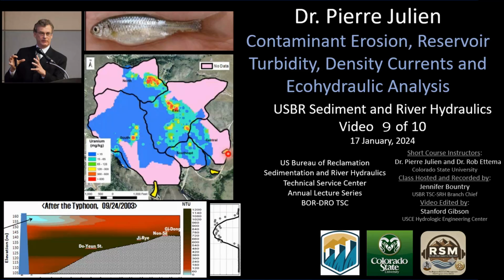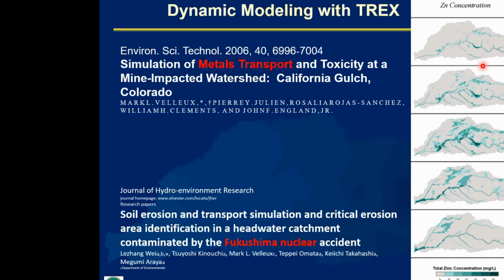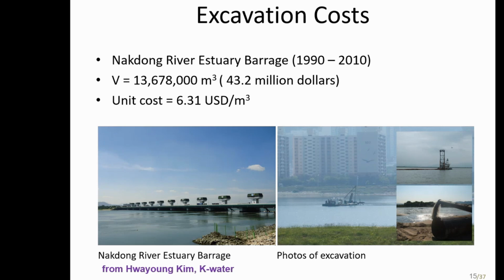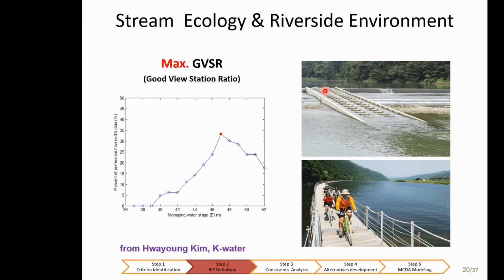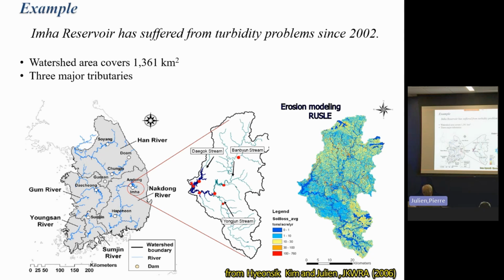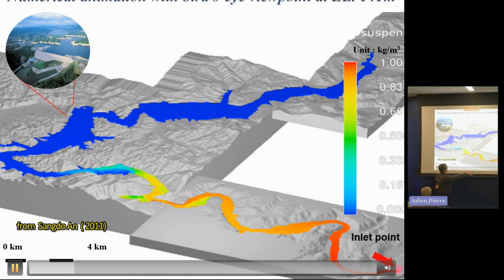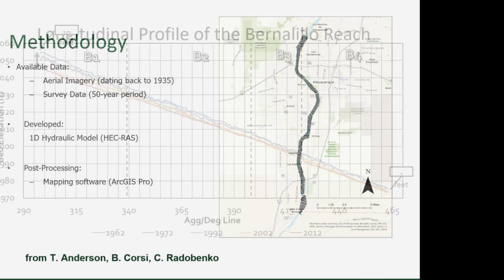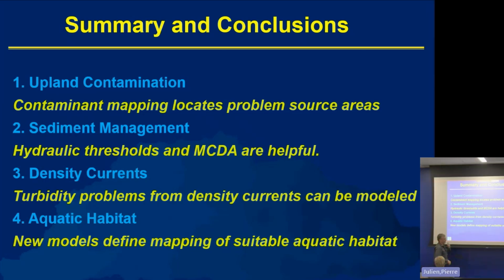Dr Pierre Julien on Contaminant Modeling, Reservoir Turbidity & Eco hydraulics (USBR Short Course 9)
This video is from a short course that Dr. Pierre Julien and Dr. Rob Ettema from Colorado State University taught as part of the annual lecture series at the US Bureau of Reclamation's Technical Service Center (River and Hydraulics Branch).

We have also posted podcasts with Dr Julien and Dr Ettema on the RSM River Mechanics Podcast

Videos provided by the US Bureau of Reclamation
Technical Service Center: Sedimentation and River Hydraulics Branch
from their Annual Lecture Series (BOR-DRO TSC)
Short Course Instructors: Dr. Pierre Julien and Dr. Rob Ettema
Class Hosted and Recorded by: Jennifer Bountry
USBR TSC-SRH Branch Chief
Video Edited by: Stanford Gibson
USCE Hydrologic Engineering Center